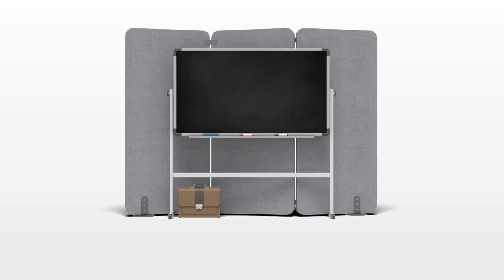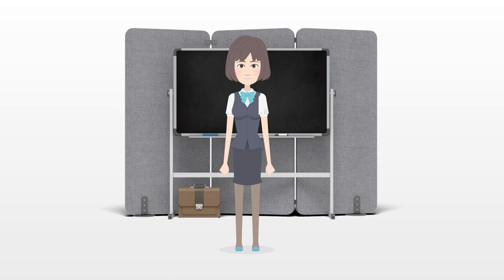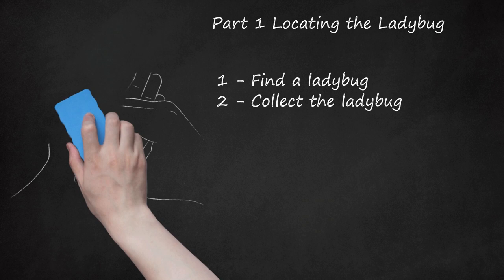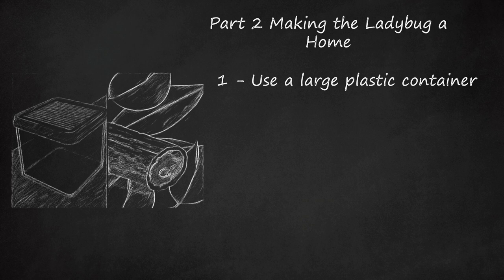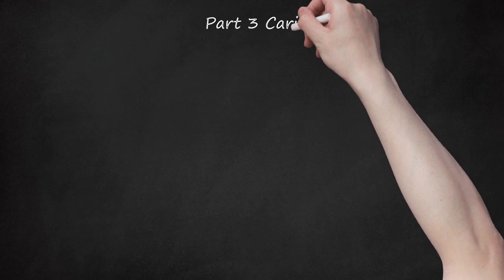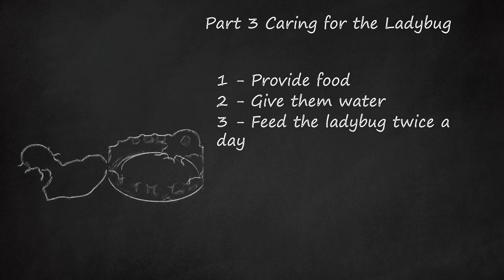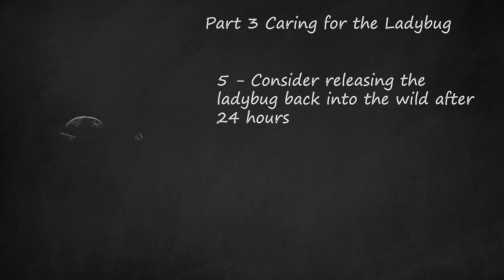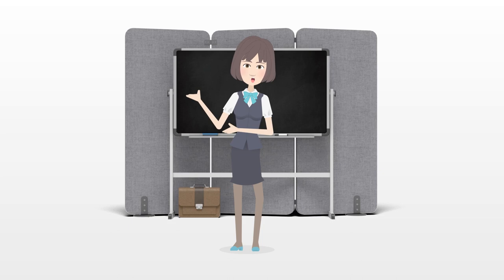Caring for Ladybugs: A Beginner's Guide to Keeping Them as Pets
Locating, Collecting, and Caring for Ladybugs: A Beginner's Guide to Keeping Ladybugs as Pets. The video discusses how to care for ladybugs as pets and raise them at home. It explains the process of finding and collecting ladybugs, and suggests looking in areas where aphids are present. The video advises using a plastic container or bug habitat for the ladybugs' home, and adding twigs, leaves, and petals for interest. Ladybugs should be fed small amounts of honey or sugar, and given water using wet paper towels or cotton balls. The ladybugs should be fed twice a day, but not too much. To hold a ladybug, lower your finger and wait for it to crawl on. Ladybugs should be released back into the wild after 24 hours. The video also provides tips such as providing a piece of bark for the ladybugs to crawl on and using sugar water as a food source. It also warns about the risks of disease and the importance of washing hands after handling the ladybugs. Overall, the video provides guidance on Ladybug care in a jar or container, Ladybug raising requirements, Ladybug winter care, Ladybug release, Ladybug larvae care, Ladybug care at home, Ladybugs for the garden, and Indoor ladybug care.